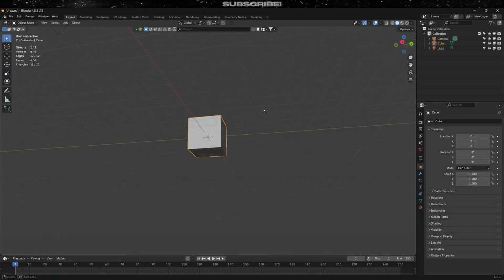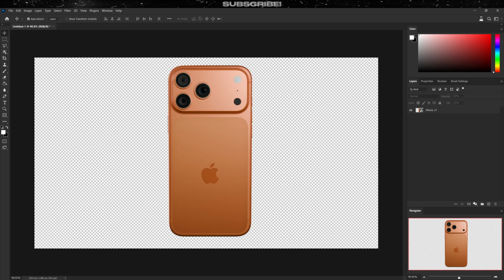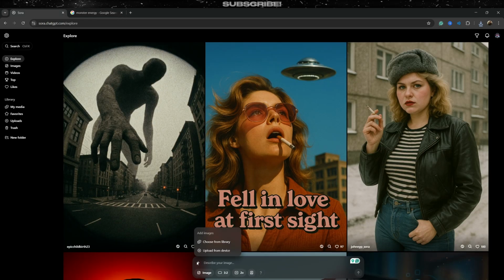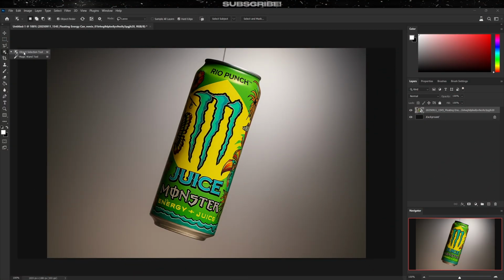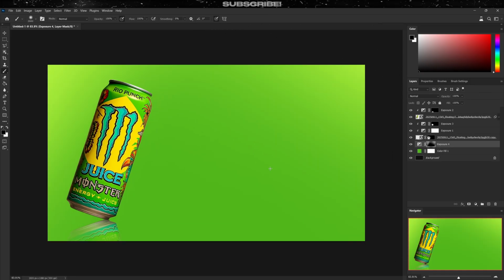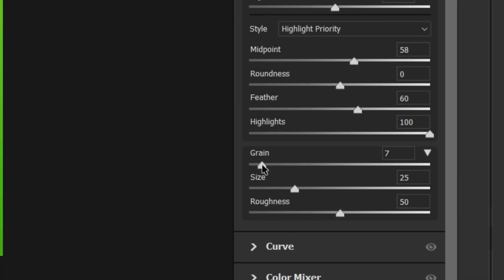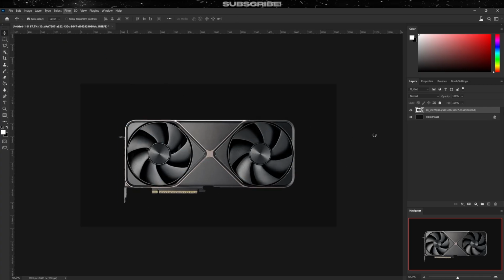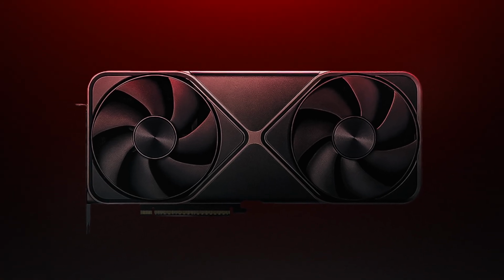How I Make SIMPLE Thumbnails In PHOTOSHOP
Welcome, everyone! In this video, I'm stepping back and making 3 SIMPLE thumbnails in Photoshop using assets from Blender, AI and Google images🎨

Have exciting and original video ideas you'd love to see? Drop them in the comments below!

🌐 Socials:

Music Channel: ​⁠@un4getgang

🕒 Timestamps:
   00:00 Intro
   00:26 Thumbnail 1 (BLENDER)
   03:17 Thumbnail 2 (AI)
   04:08 Skillshare
   05:12 Thumbnail 2 (AI)
   08:28 Thumbnail 3 (Google Images)
   11:22 Outro